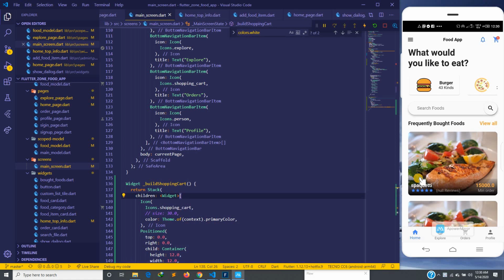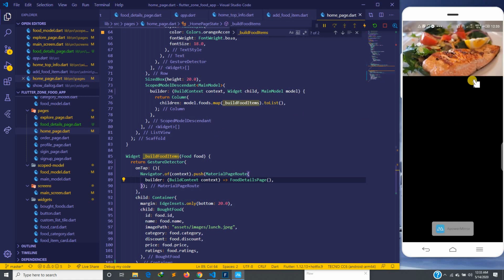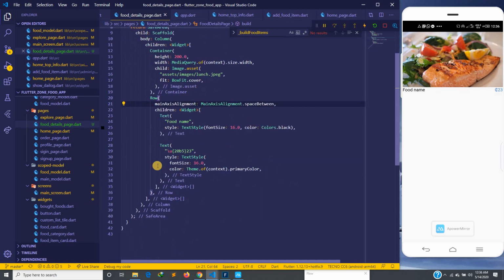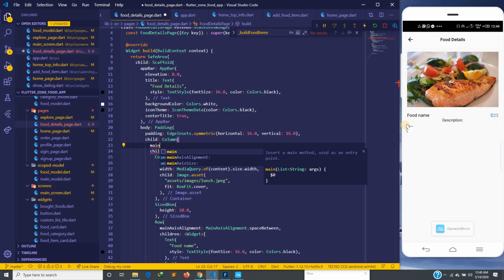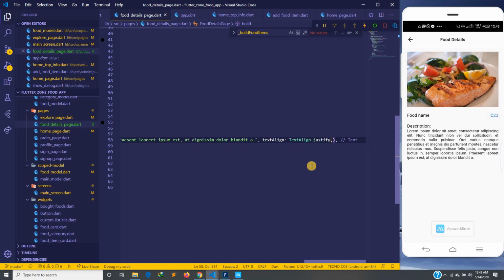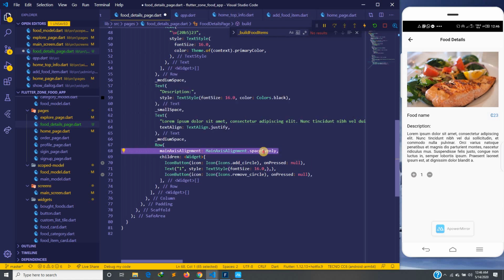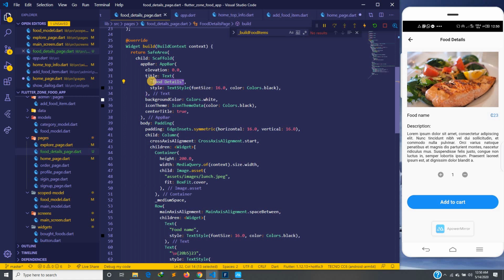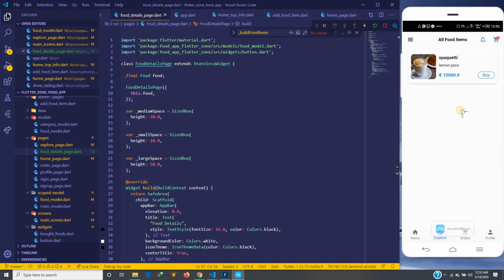Food Delivery App - 29 : Building the food details page.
In this video tutorial, we build a simple UI for the food details page